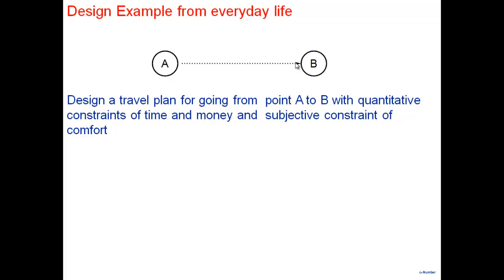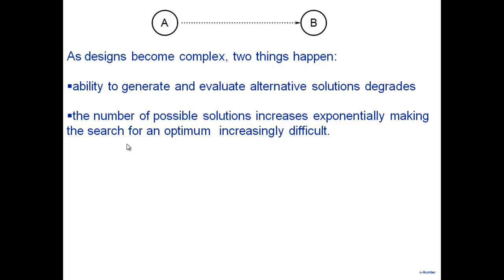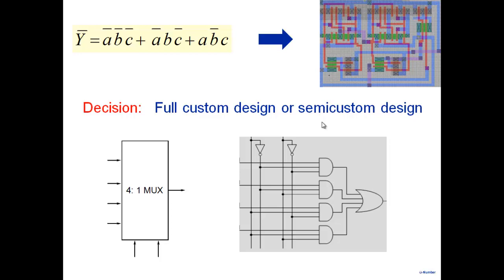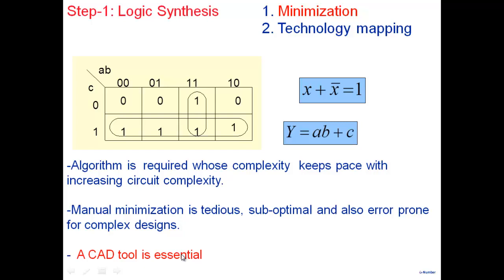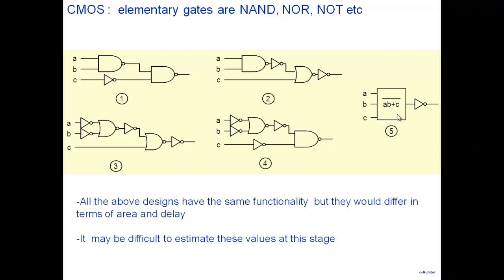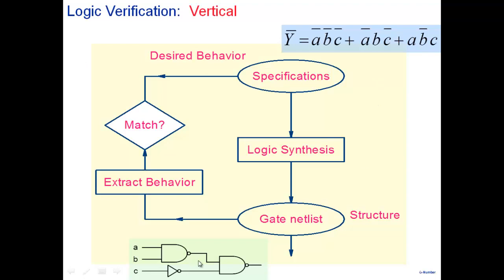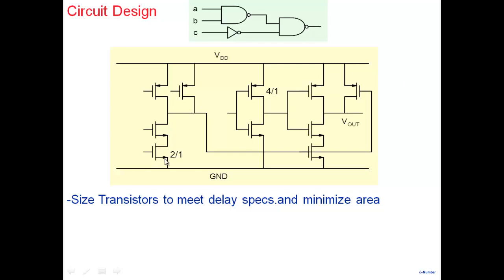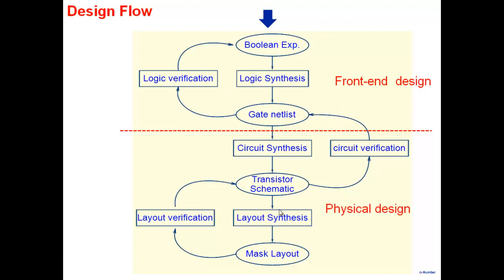Digital IC Design overview (EE370 L2 )